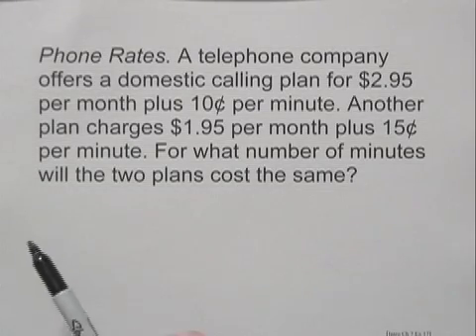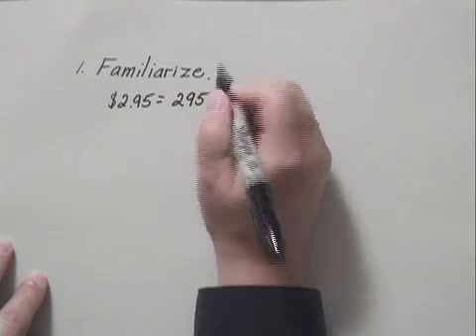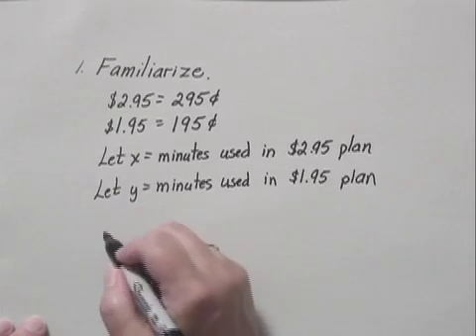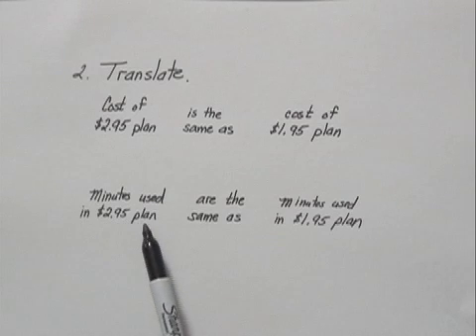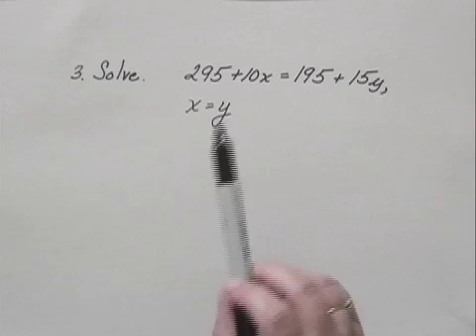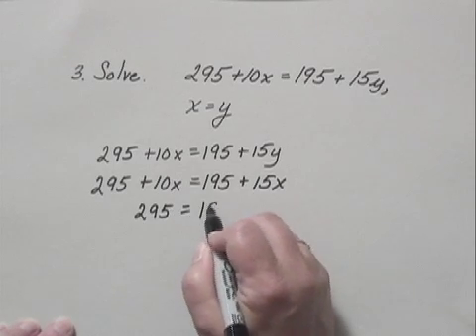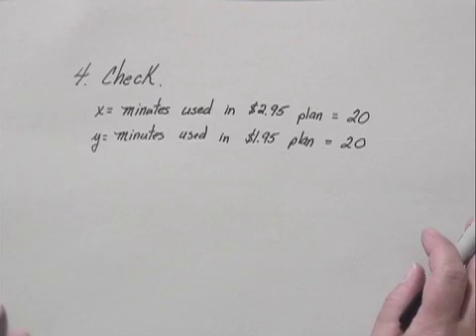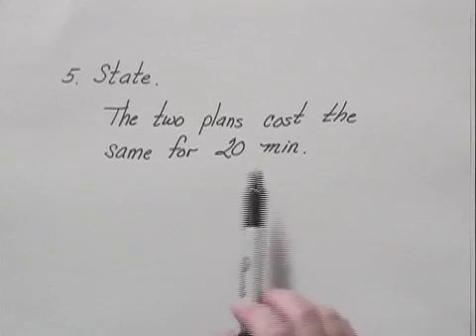Developmental Mathematics Ch13 Ex17